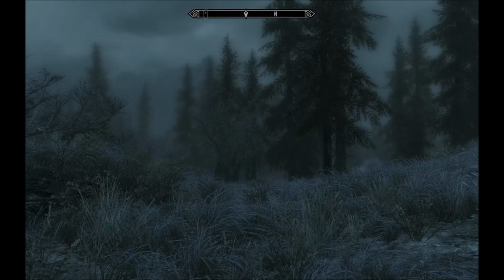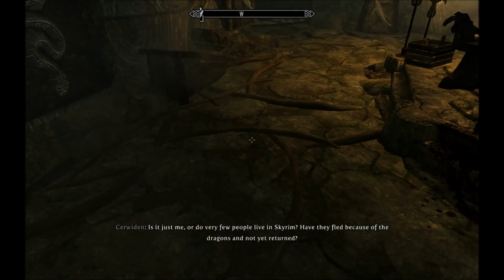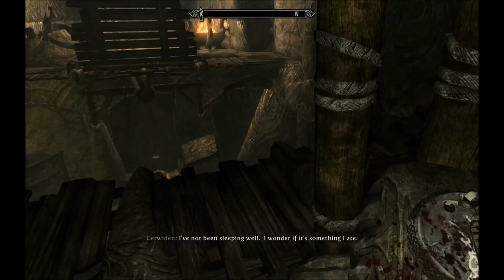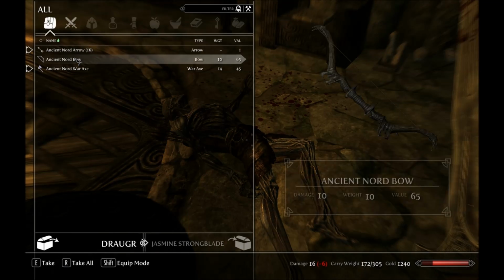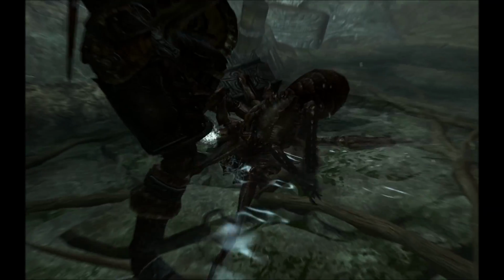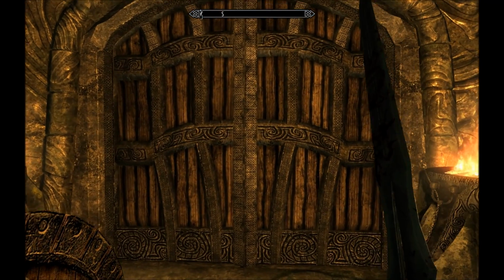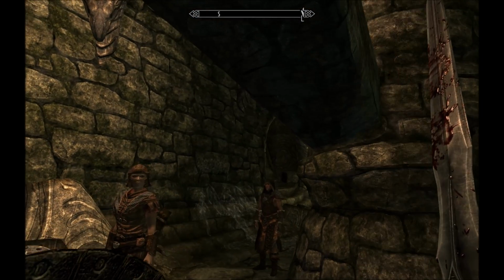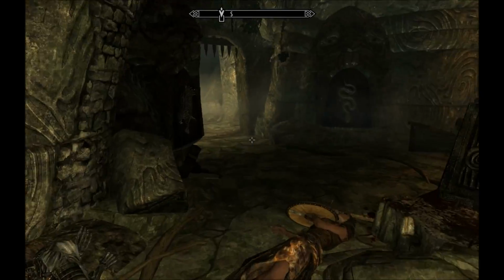Forbidden Legend Part 1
Part 1 of a Four Part Series of the Forbidden Legend Quest line for collecting the Three Fragments of the Gauldur Amulet. This episode involves the Nordic Ruin Folgunthur.